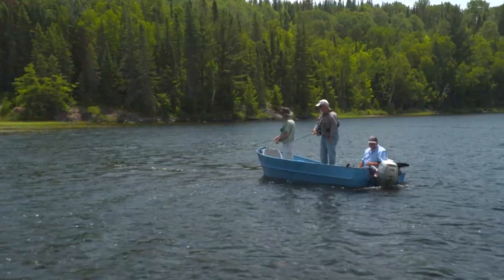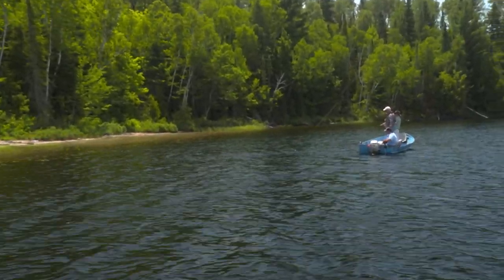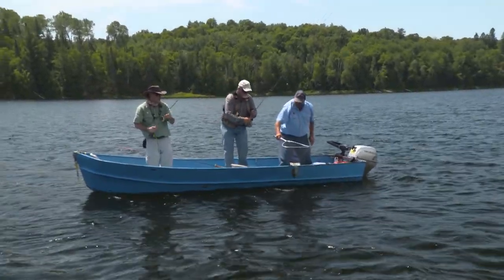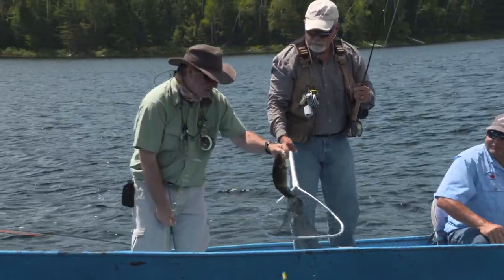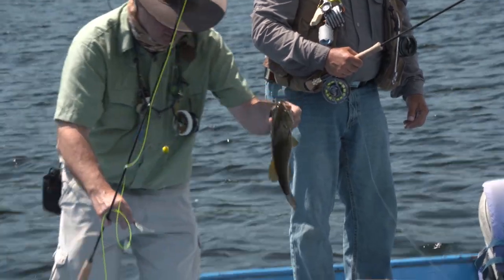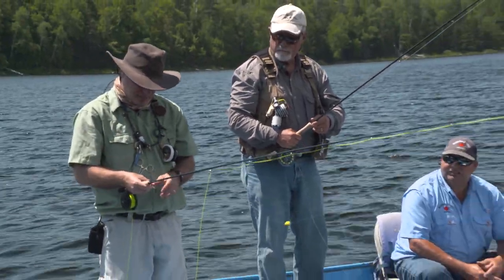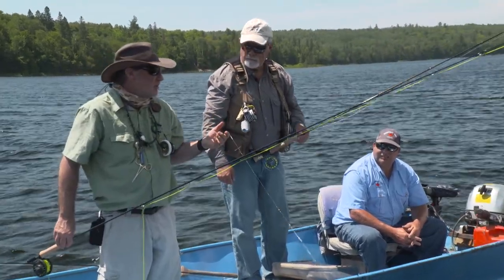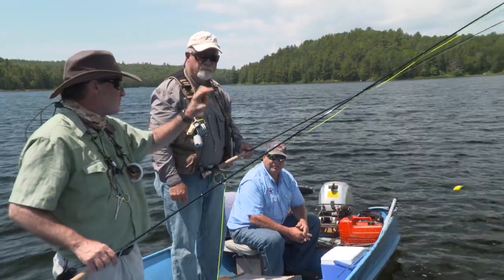Slow Presentation Techniques for Smallmouth Bass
When bass become reluctant to bite, you have to change your fly patterns and presentation. Bill Spicer learns from Anthony Hipps a fantastic technique for slowly and easily presenting a fly to incite a strike.